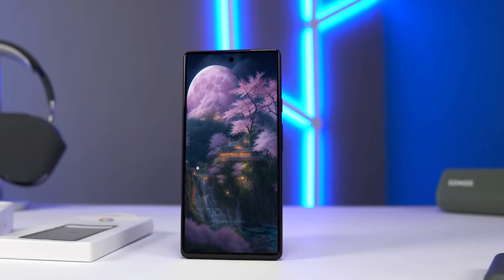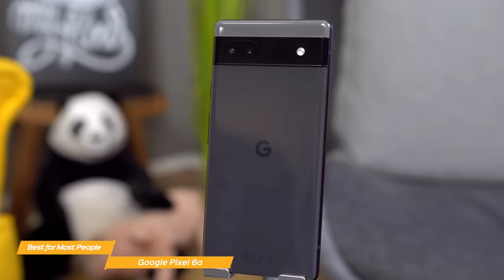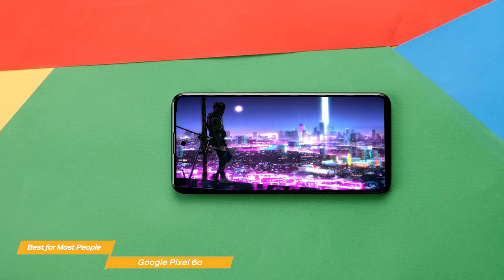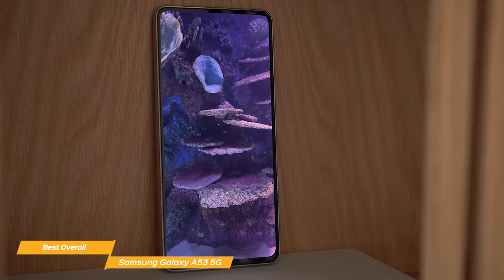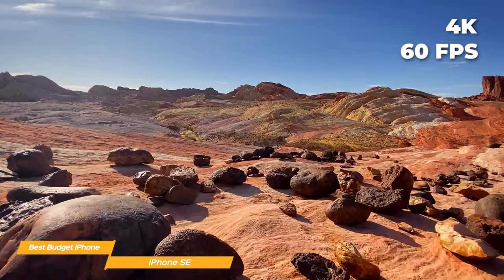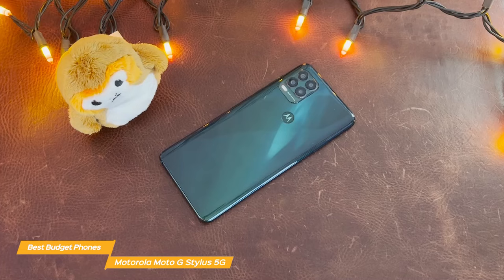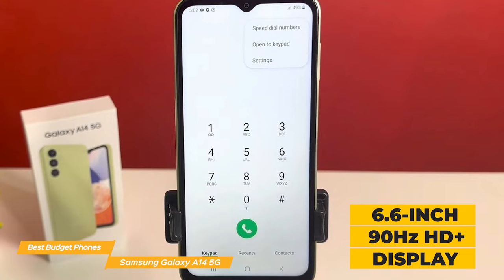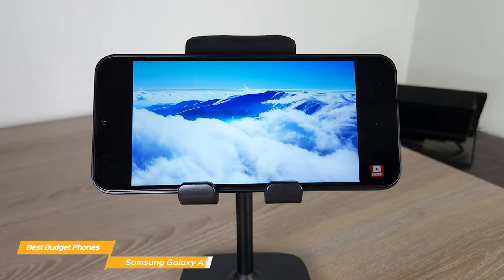TOP 5: Best Budget Phones 2024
►Google Pixel 6a - Best Budget Phone For Most People
★US Prices
★UK Prices
★CA Prices

►Samsung Galaxy A54 - Best Overall Budget Phone
★US Prices
★UK Prices
★CA Prices

►Motorola Moto G Stylus 5G - Best Phone Under $200
★US Prices
★UK Prices
★CA Prices

►iPhone SE - Best Affordable iPhone
★US Prices
★UK Prices
★CA Prices

★US Prices
★UK Prices
★CA Prices

Welcome to our guide highlighting the Top 5 Best Budget Phones of 2024! We're featuring stellar models like the Google Pixel 6a, our 'Best Budget Phone for Most People', Samsung Galaxy A54, the 'Best Overall Budget Phone', Motorola Moto G Stylus 5G, the 'Best Phone Under $200', iPhone SE, the 'Best Affordable iPhone', and the Samsung Galaxy A32.

Our reviews focus on overall performance, user experience, and design without diving into specific technical details. Each phone offers a unique blend of features, promising to deliver a premium experience without breaking the bank.

Whether you're a photography enthusiast, a casual gamer, or simply looking for a device that nails the basics, our expert reviews aim to help you find the perfect budget phone to meet your needs.